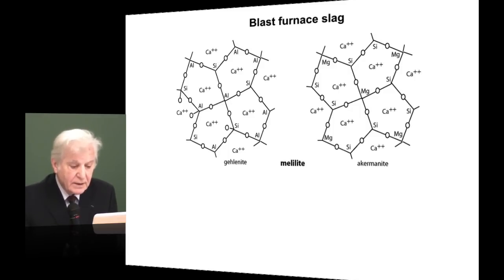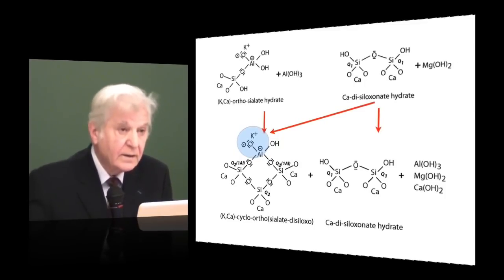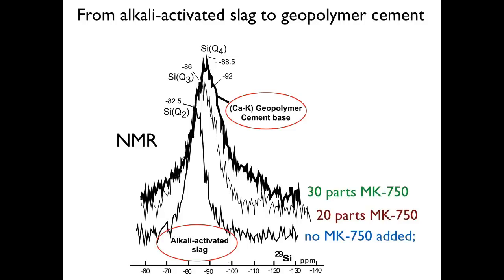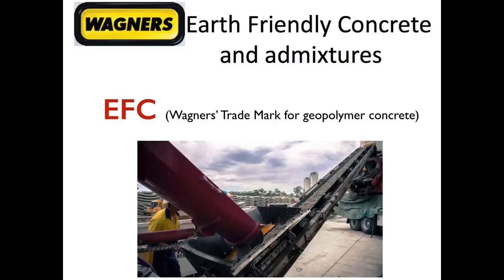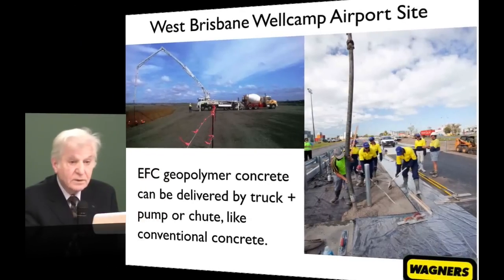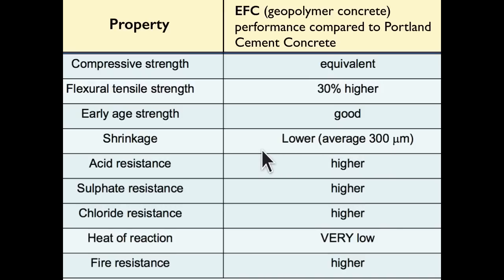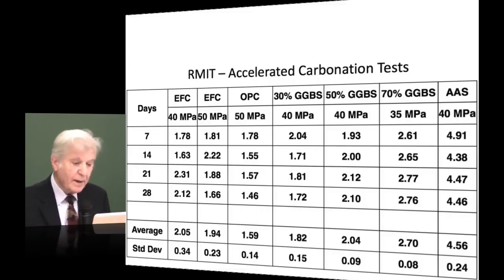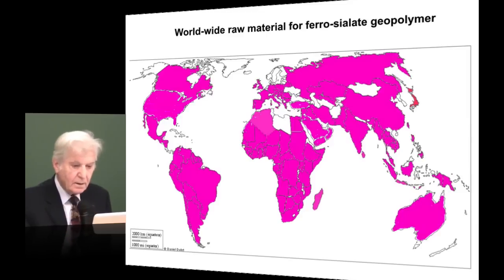Alkali Activated Materials are NOT Geopolymers - Part 1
To sum-up: Alkali-Activated Materials (AAM) are NOT Polymers, so they cannot be called Geo-Polymers. Geopolymers are NOT a subset of AAM because they are not a calcium hydrate alternative, the chemistry is radically different. Those who claim that both terms are synonyms are promoting a misleading scientific belief. Learn why by watching these two videos.

Many scientists and civil engineers are mistaking alkali activation for geopolymers, fueling confusion, using them as synonyms without understanding what they really are.

In his four recent keynotes at the Geopolymer Camp 2014, 2015, 2016 and 2017, Prof. J. Davidovits explained why Alkali-Activated-Materials are not Geopolymers, or why alkali-activation is not geopolymerization. We have selected and merged into one video all the sequences that had been dedicated to this issue in the GPCamp-2014 keynote. The new video is titled: Why Alkali-Activated Materials are NOT Geopolymers. You will finally understand why they are two different systems.

In this first part, Prof. J. Davidovits explains the main differences between AAC —Alkali-Activated Cement or Concrete—, AAS —Alkali-Activated Slag—, AAF —Alkali-Activated Fly Ash— and Slag-based Geopolymer cement, in terms of chemistry, molecular structure, long-term durability. In a second part, on hand of the industrialization of Slag/fly ash-based geopolymer cement/concrete implemented by the company Wagners, Australia, he focusses on the results provided by the carbonation testing data obtained for OPC, AAS and EFC —Slag/fly ash-based geopolymer—. The tests were carried out at the Royal Melbourne Institute of Technology RMIT in Australia. Geopolymer behaves like regular Portland cement, whereas AAS gets very bad carbonation results.